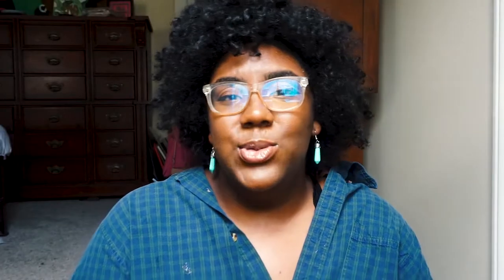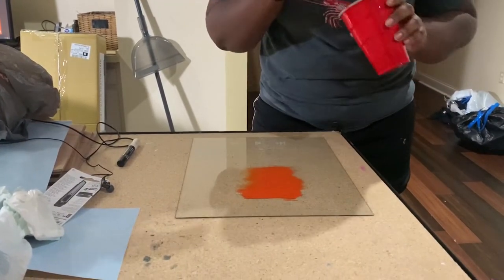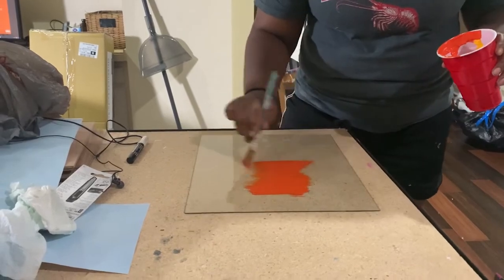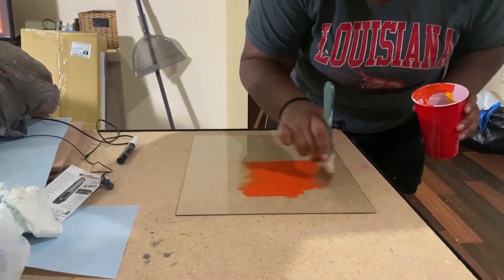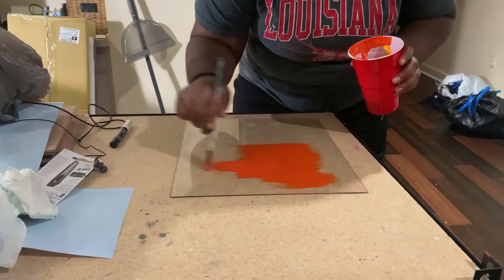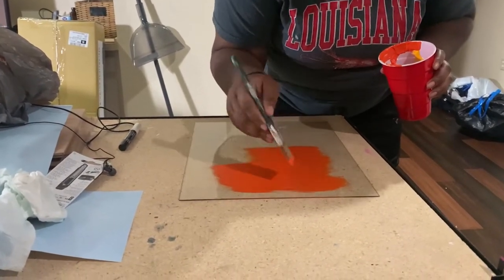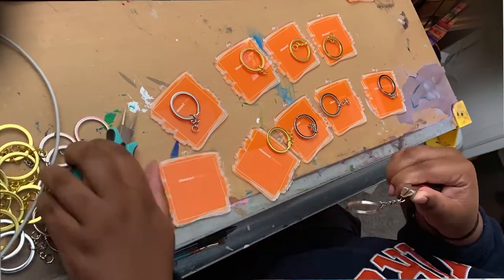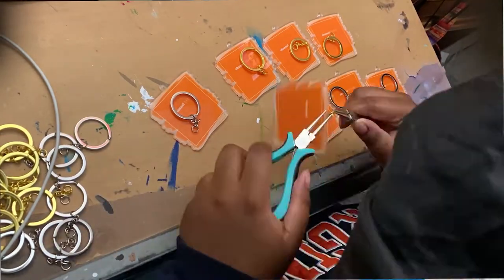MY DIY WENT VIRAL // Song plaque Tutorial + Story Time // Tyla The Creative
Hey y'all! This video is loooooong overdue. But in July I posted a picture of a DIY I made for my self to twitter that went viral! That one tweet lead to 100s of sales on my Etsy store and new inspiration for my art from here on out. In this video, I talk about my process of making the song plaque in the first place, my inspiration, and what has happened since.
or 🛍SHOP MY ART